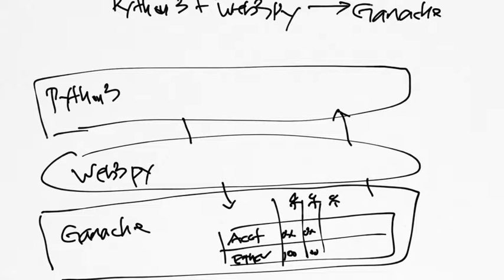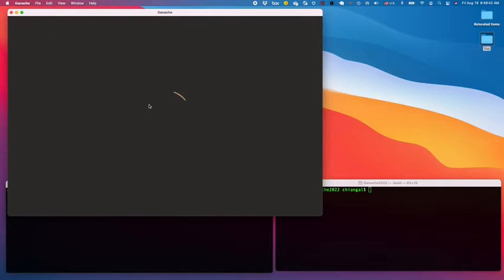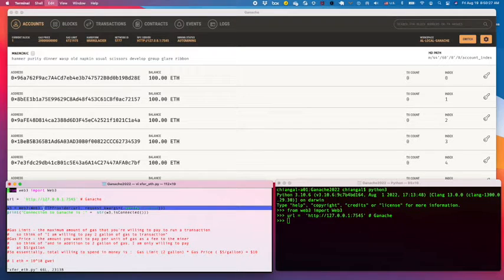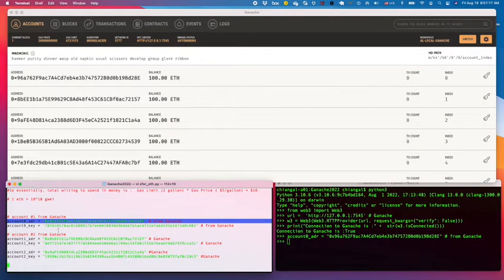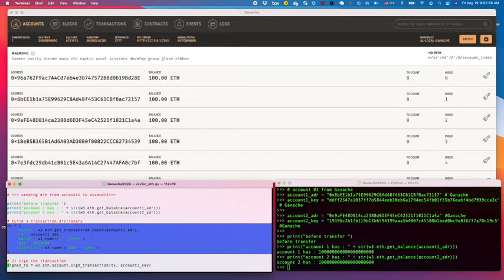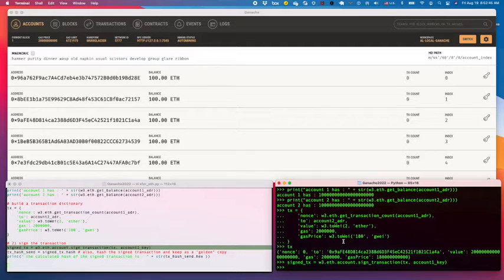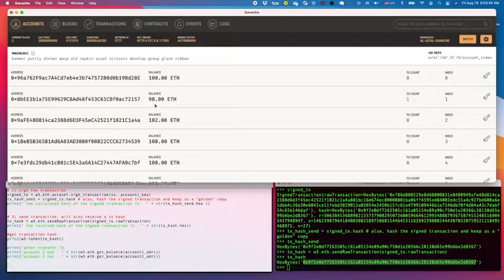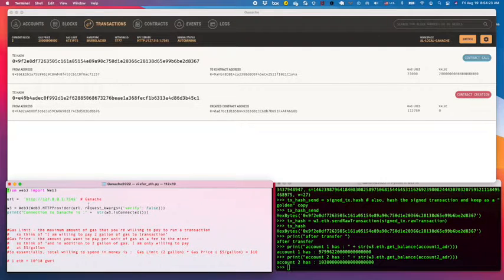Using Web3.py with Python to Transfer ETH on Ganache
Using Python3 and Web3Py, you can transfer Ether on a local Ganache Ethereum network